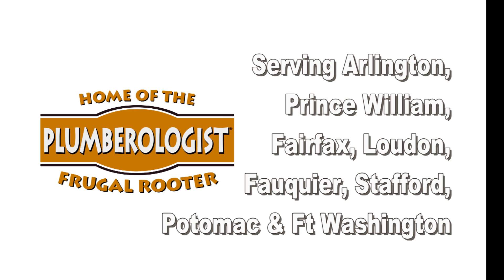Why Do I Need A Thermal Expansion Tank?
Many water heaters are installed without thermal expansion tanks, despite their being required by building codes. The Plumberologist explains why not having one will shorten the life of a water heater and place a home owner at risk for a catastrophic flood.